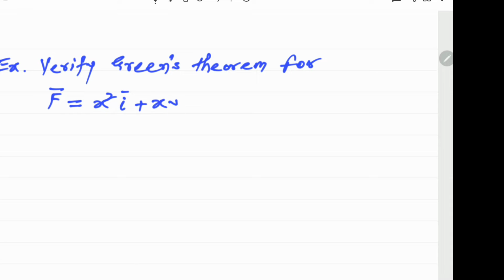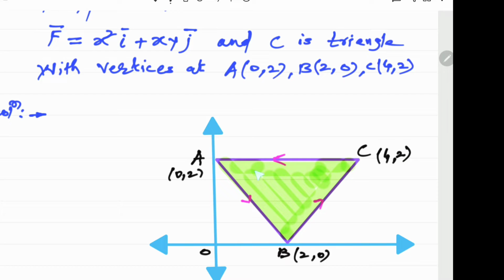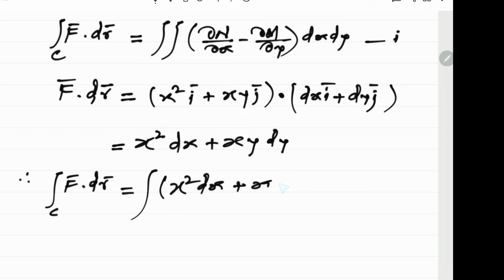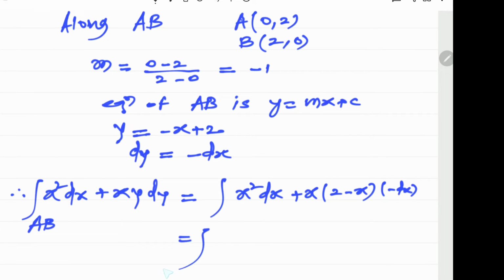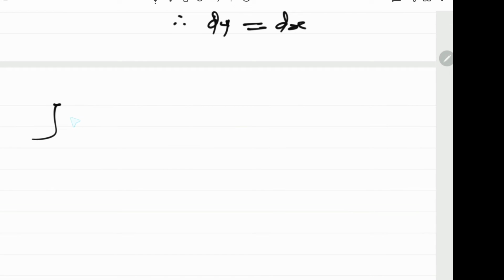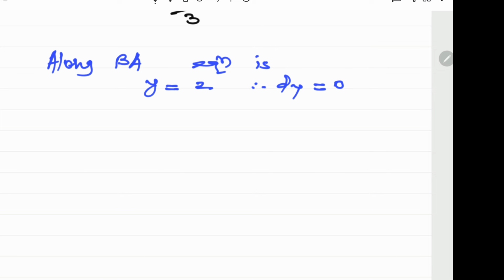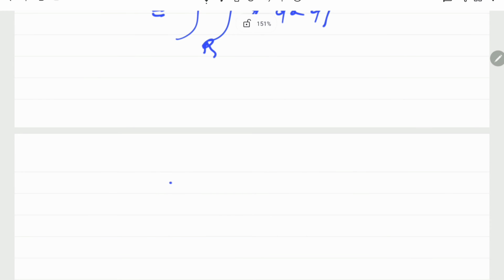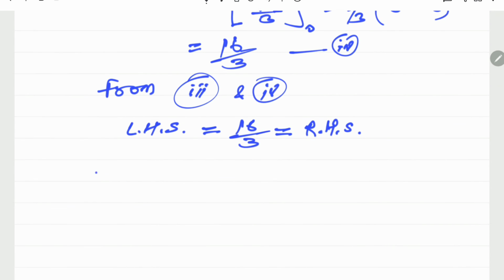✨️✨️Verify Green's Theorem over the triangle ABC _ Vector Calculus